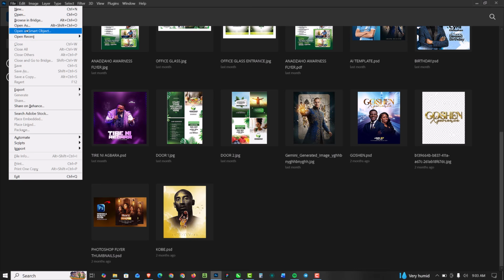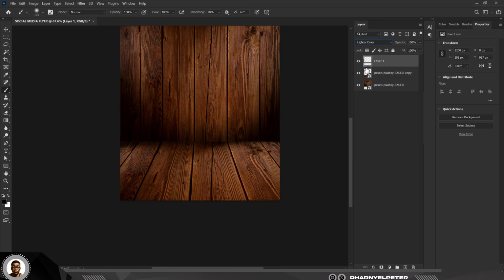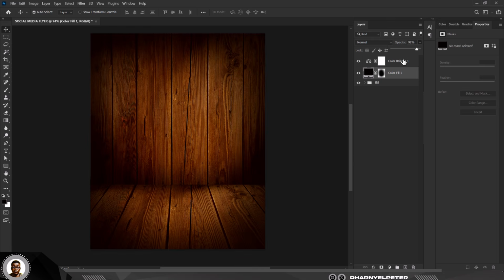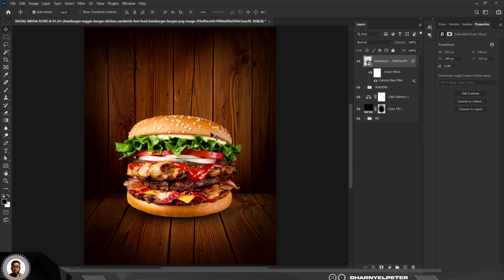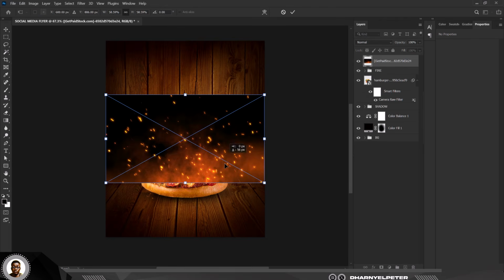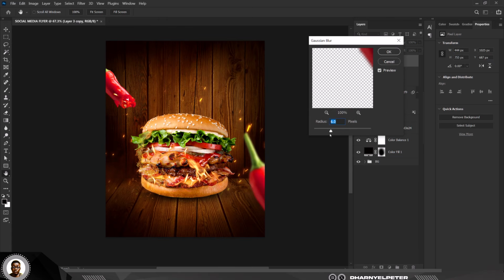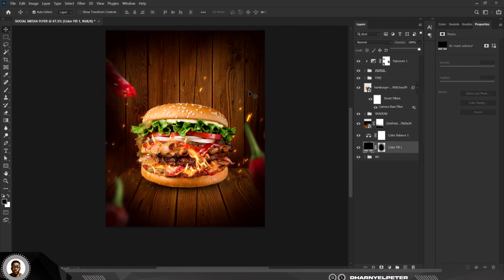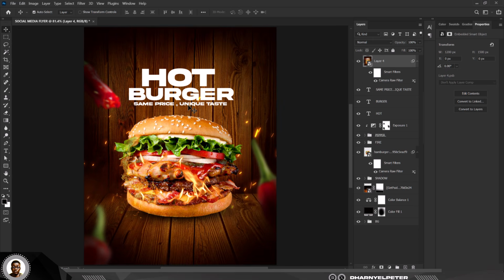DESIGN A BURGER FLYER IN PHOTOSHOP | 2026